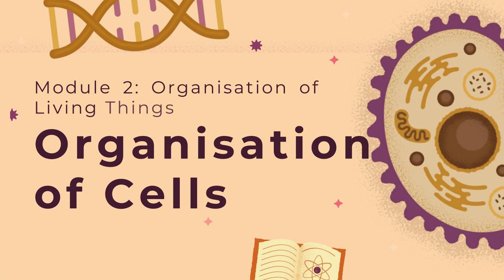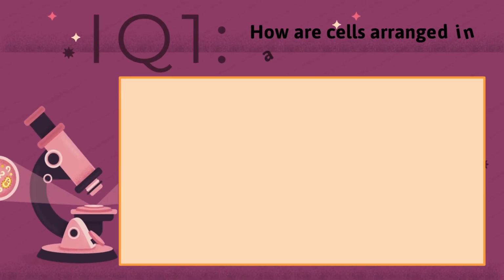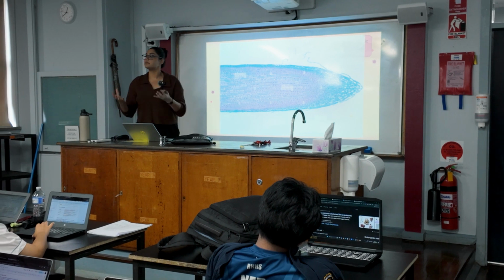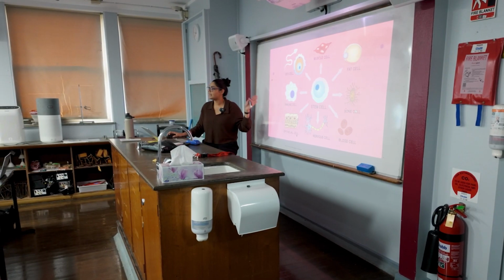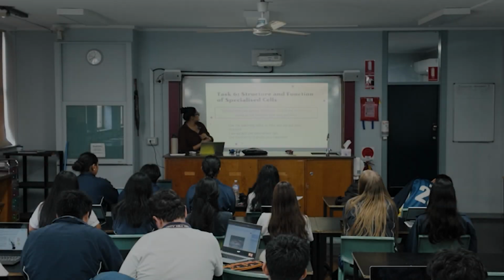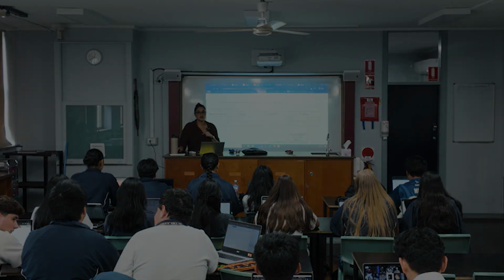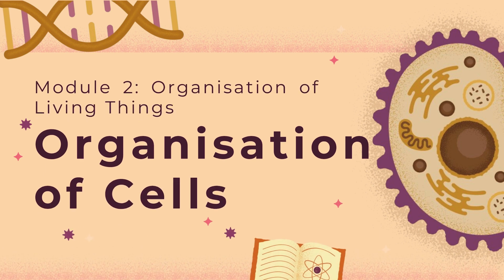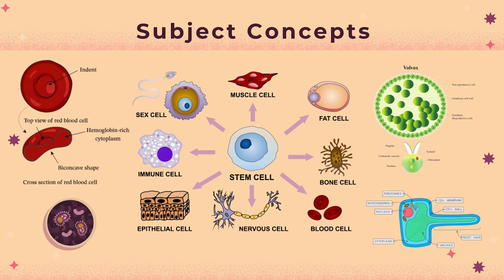Explicit Teaching - Science (Lesson Design)